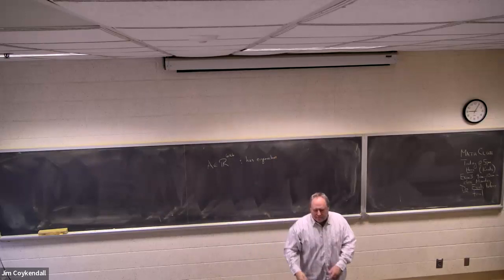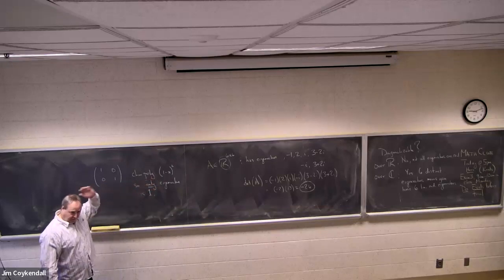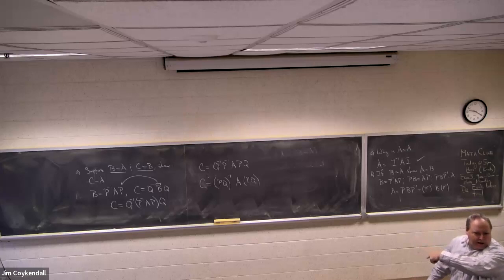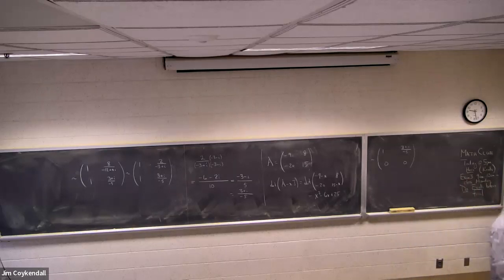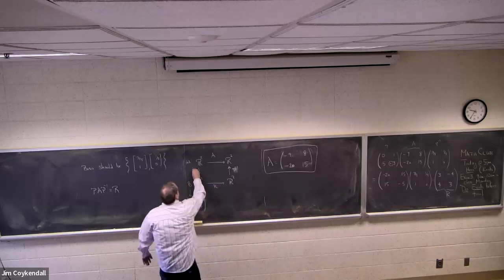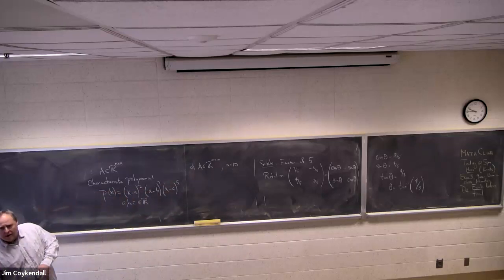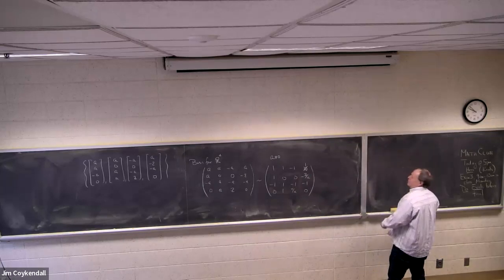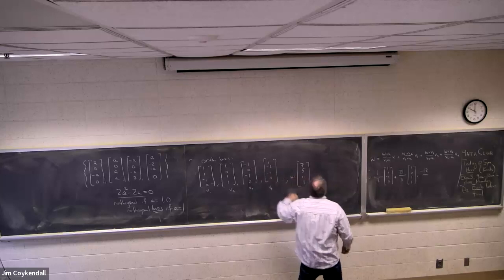Math 3110, 11/17/2023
In class review for Exam 3 in linear algebra. Various topics addressed.